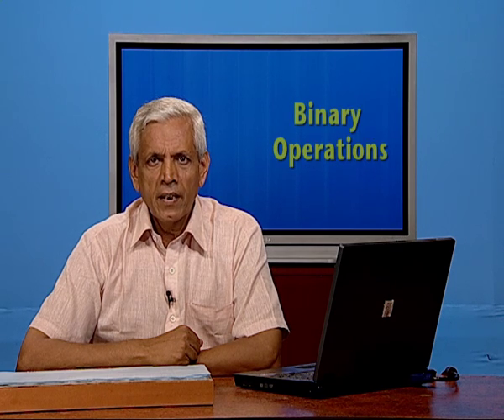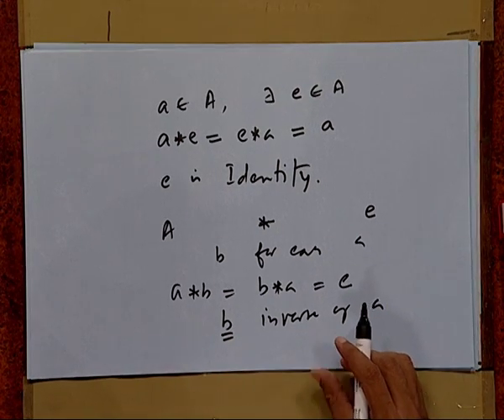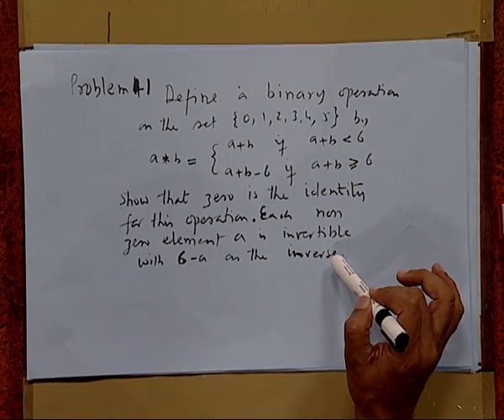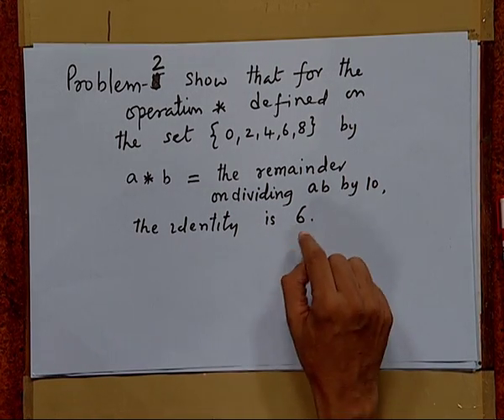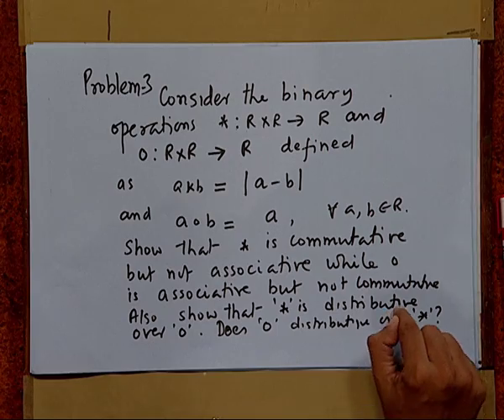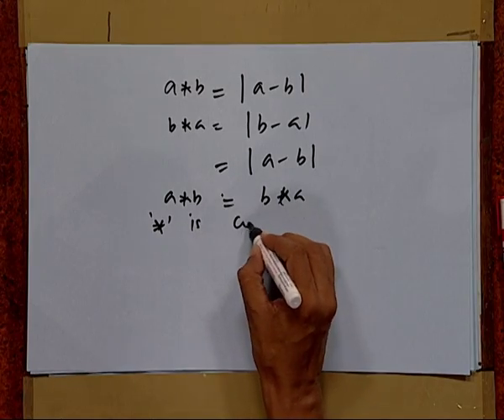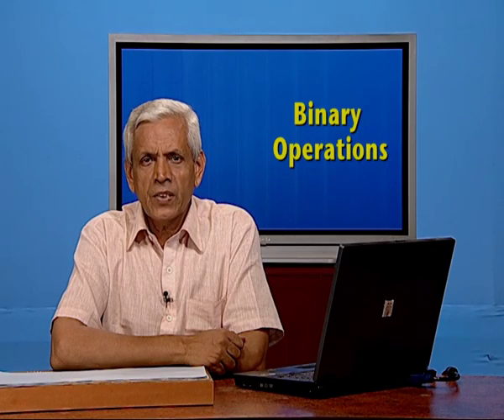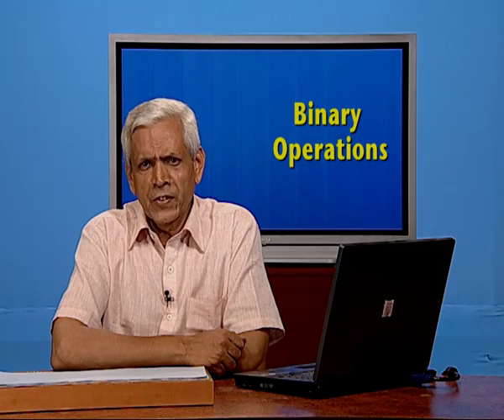Ch 01 : Binary Operations (Ep-5)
Subject: Maths